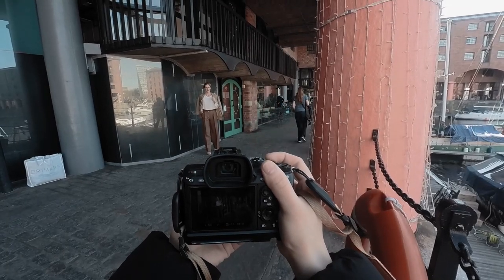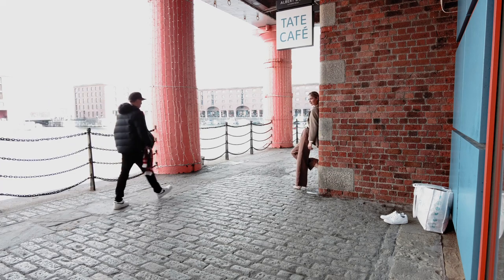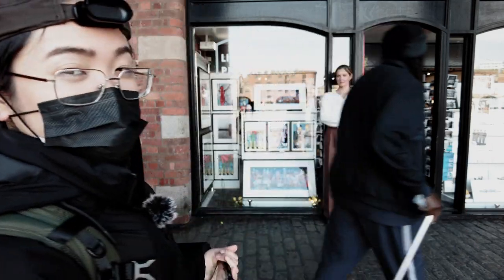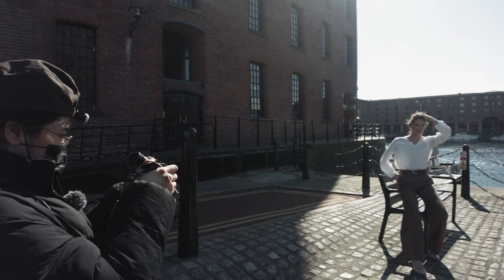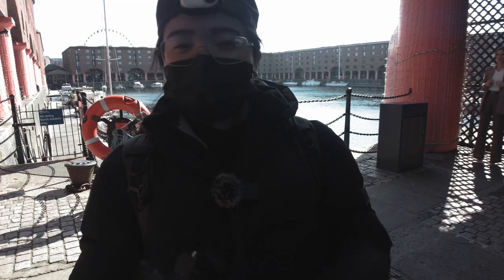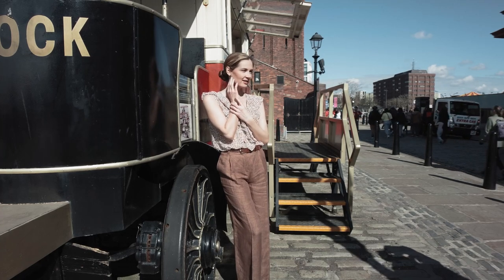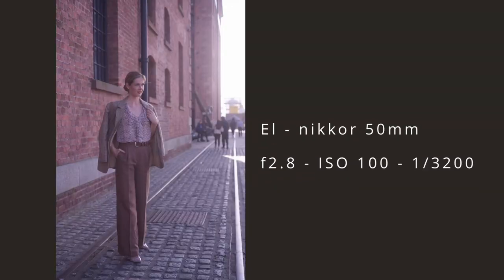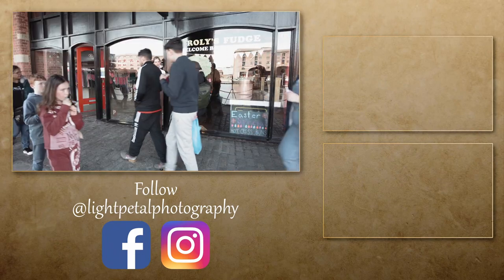Portraits with a 1957 vintage lens [ El-nikkor 50mm f2.8 enlarger lens]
Hi guys! Have a look at this teeny tiny El-nikkor 50mm f2.8 enlarger lens. Watch me use it for portrait photography :)